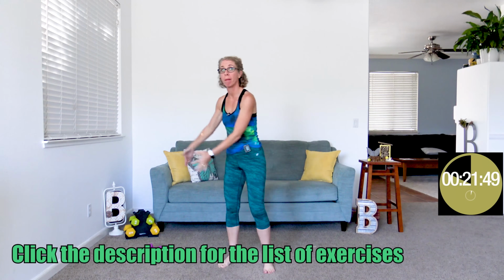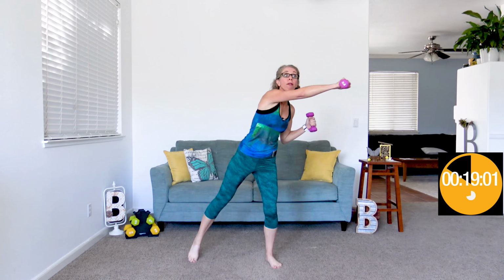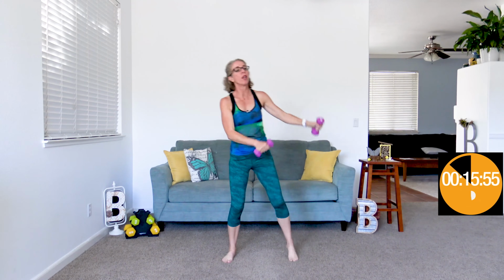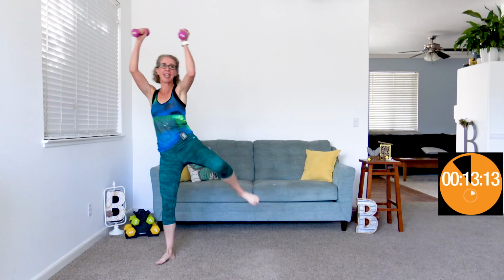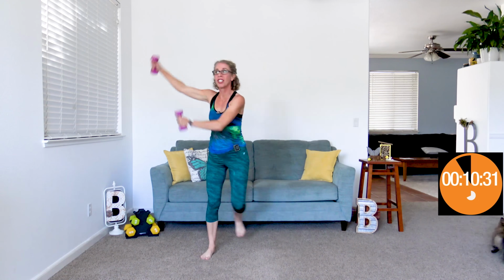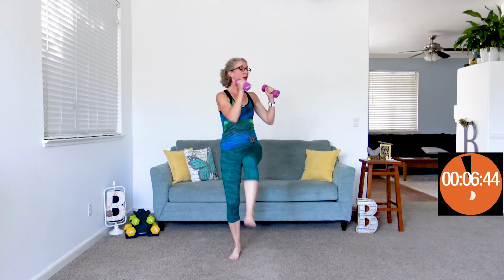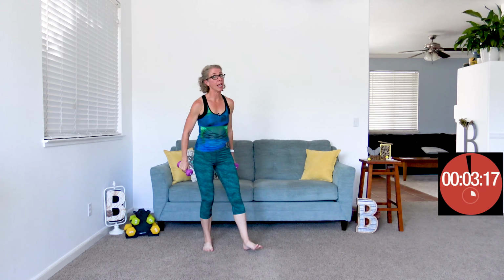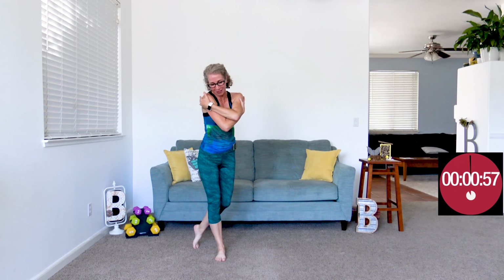20 Minute LOW IMPACT Weight Loss Cardio Toning Workout for Women over 50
Looking to lose weight during perimenopause, menopause or beyond?  This 20 minute LOW IMPACT cardio toning workout is perfect for you!  With no jumping, no squatting and no transitions to the ground, we can get a great sweat that’s safe for your knees and low back, too!

Designed especially for women over 50, this moderate exercise routine will help you firm and tone, and even better than that -- it won’t be too much!  As we age, our ability to recover from strenuous workouts decreases (which can lead to injury or weight gain), so sticking with moderate exercise is the way to meet all your fitness goals.

Using LIGHT DUMBBELLS, we’re strengthening our muscles and bones as well as boosting our metabolism.  And did I mention?  We’re also having FUN!  😅

SET UP:
HIIT timer is set for 20 seconds of work and 10 seconds of rest; complete each mini-circuit twice before moving on to the next

WARM UP:
Arm Circles with High Knees
Arm Crossers with Booty Kickers
Welcome to My Homes

EXERCISES:
Mini Circuit 1:
Reach Across
Letter Ks
Ding Dongs
Can Cans

Mini Circuit 2:
Push Push Crunch
Punch Down Switchfoot
Elbow Swinging Booty Kickers
Forward Hinge Arm Flappers

Mini Circuit 3:
Windmill Tapbacks
Swinging Tappers
Punch Up Kicks
Half Jacks

Mini Circuit 4:
Walking Stars
Twisting Kicks
Double Knee Xs
Leg Twister Jacks

FINISHER:
Flying Fast Ups with 10-second HOLD

COOL DOWN STRETCHING